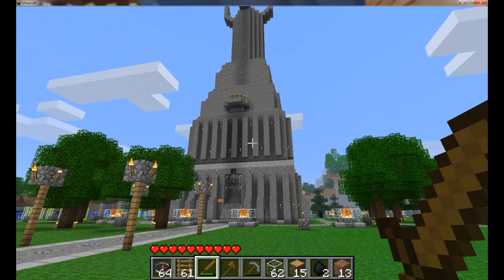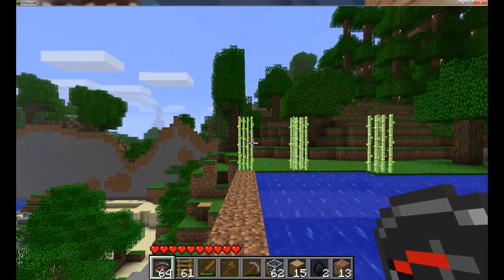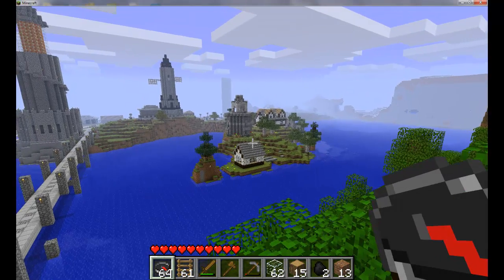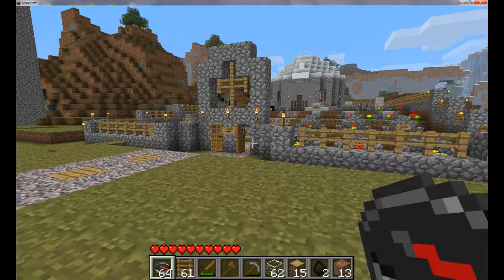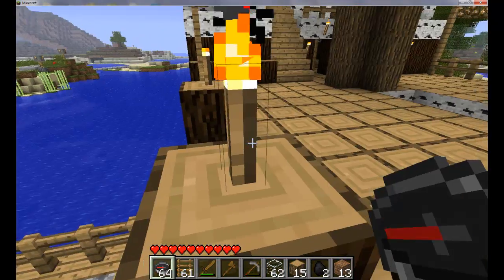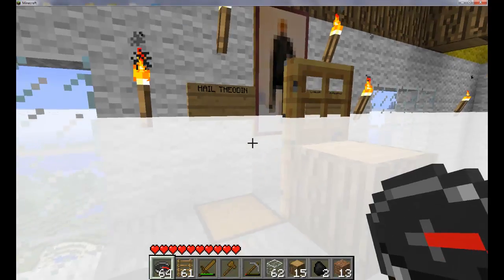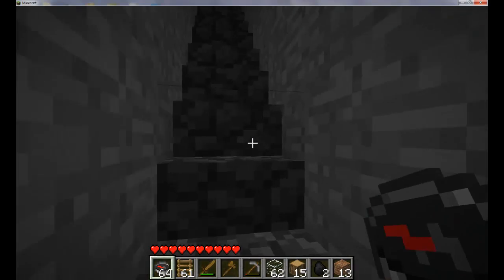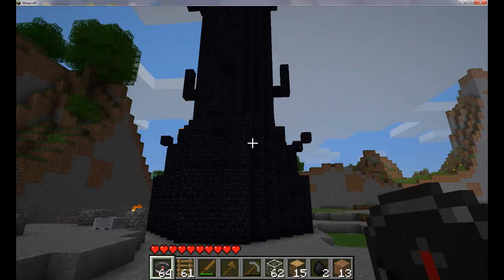Epic tour of old builds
Hey guys I filmed this just before 1.8 came out and just haven't had time to upload it till now, sorry. But here it is. Also I was thinking of making an adventure map out of this map after a bit more work and I was wondering if there is a way to change 1.7.3 maps into 1.8. so they can be playable with a 1.8 .jar? Anyway any help is a appreciated.